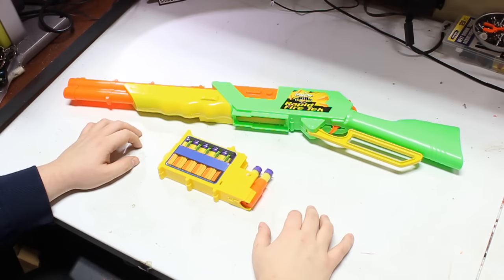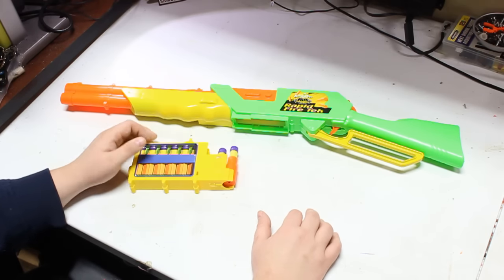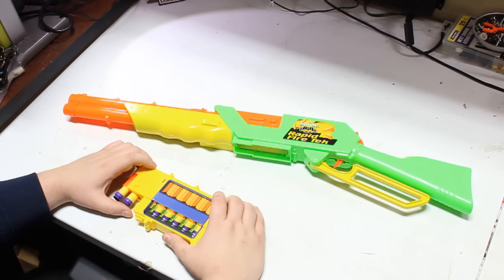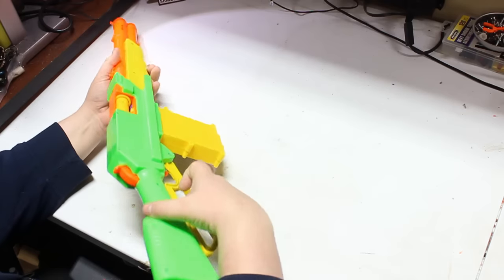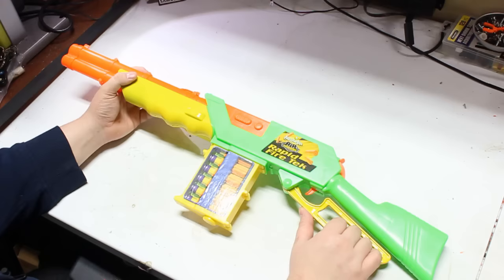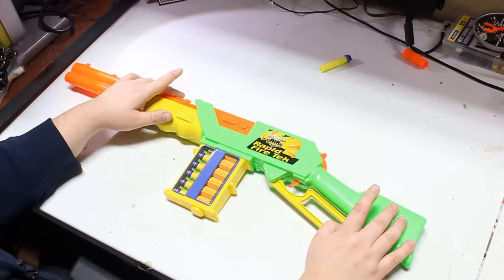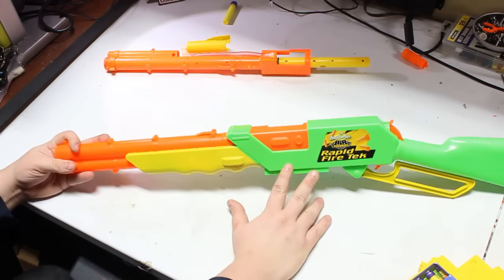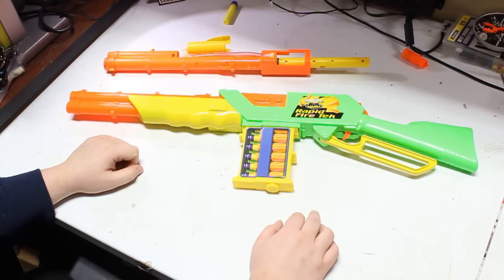TAG BACK! - BuzzBee Lever-Action Rapid-fire Tek Blaster | Walcom S7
This thing is 12 years old, that's older than many people watching this video. This is a beautiful and fun blaster that's held back by some pretty bad internals. It was designed for fun and that's what it is!

WALCOMS7
1673 S. Market Blvd #10022